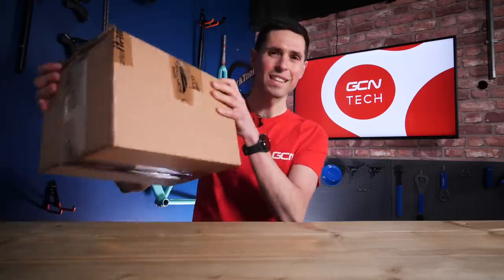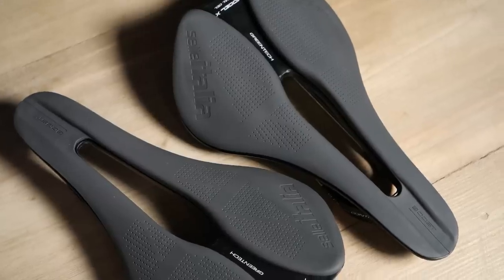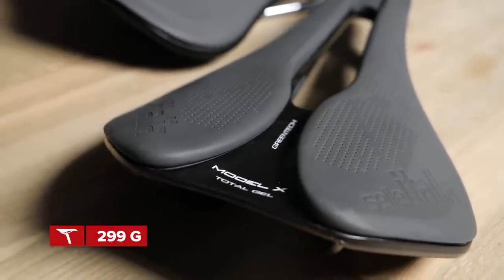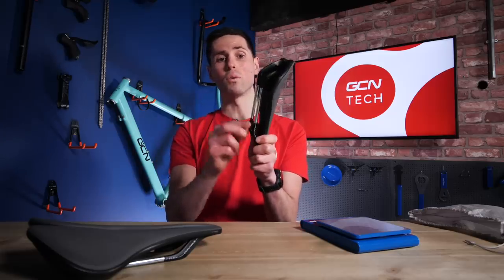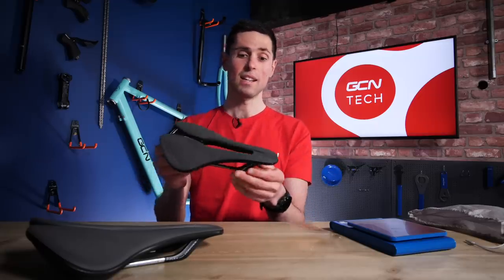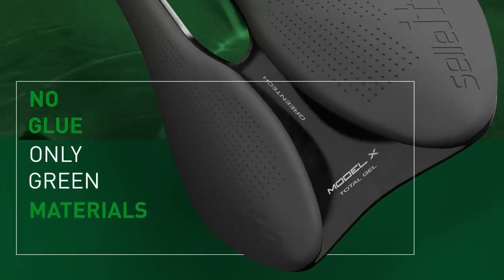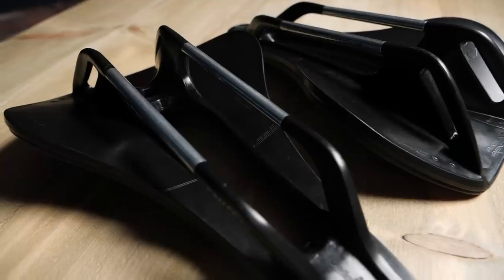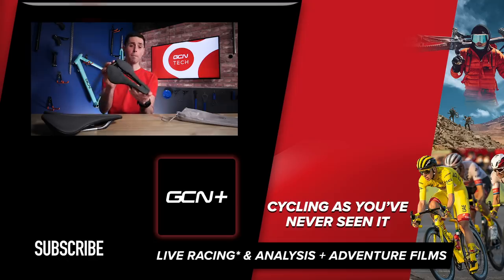NEW Selle Italia Model X Green Superflow Saddle | GCN Tech Unboxing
We've got another GCN Tech unboxing, and this time it's a unique new saddle from Selle Italia! The Model X Green Superflow is a lightweight road saddle that is fully recyclable once broken down, in fact it doesn't even require any glue to be assembled! This new green offering is a pretty cool step towards making the bike industry greener and, to make things even better, we're giving 4 away to lucky viewers!

To be in with a chance of winning one of these super cool, innovative saddles head to the link below and enter the competition!
Entries close 1000hrs BST on Friday 2nd April 2021

Odmjuk - Smartface
Like I Used To (Instrumental Version) - waykap
Landwinning - Power Druid